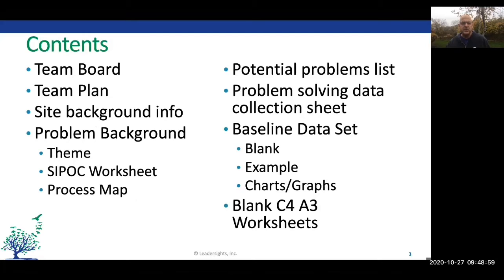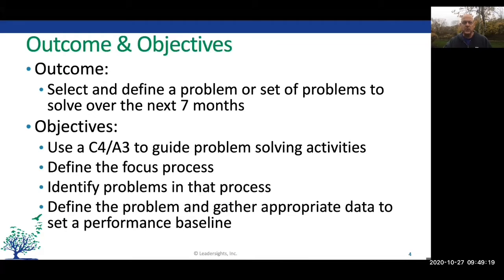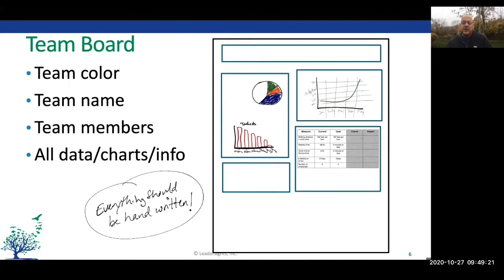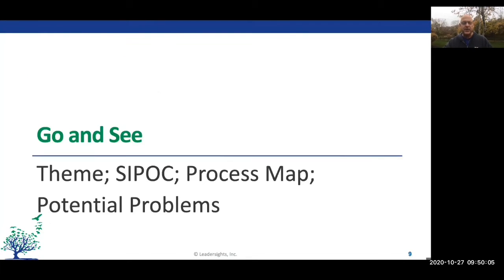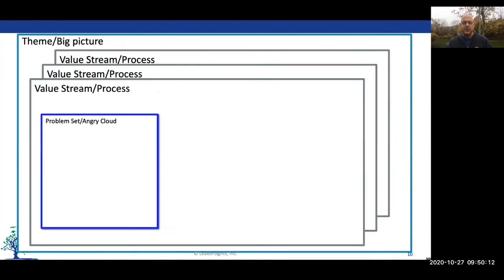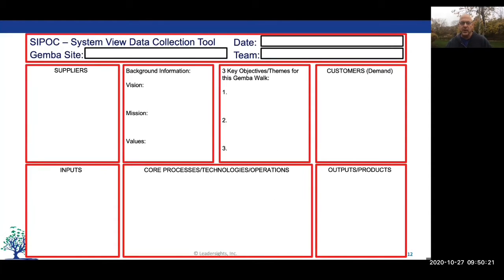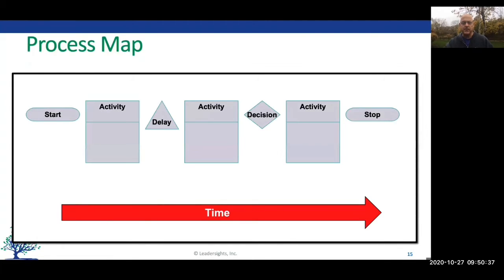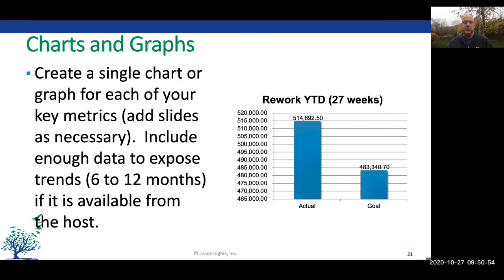111 - C4 Master Pres File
Elevate Episode 111   C4 Master Pres File 20201027

Sometimes teams need to keep track of more than the C4 Card or C4 Worksheet provides the space for. I built this C4 Master Presentation File in PowerPoint just to provide that space and keep things organized, especially for teams who will need to periodically present their progress to a decision-maker.